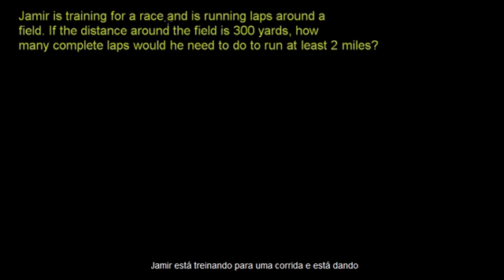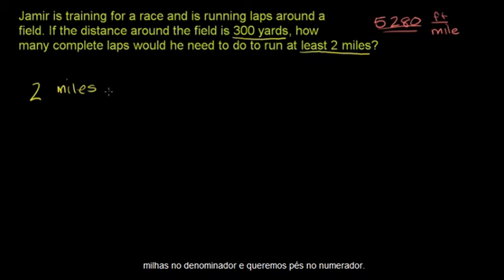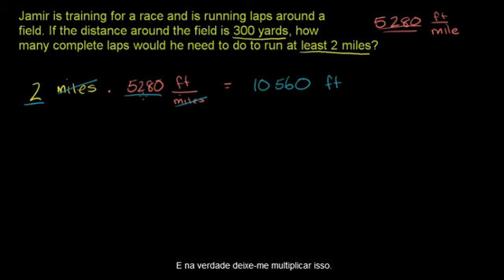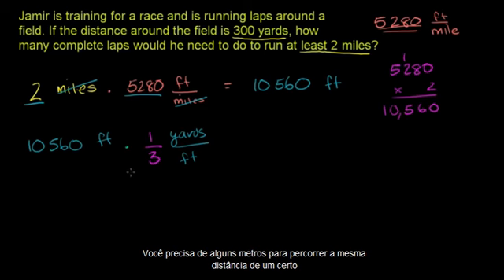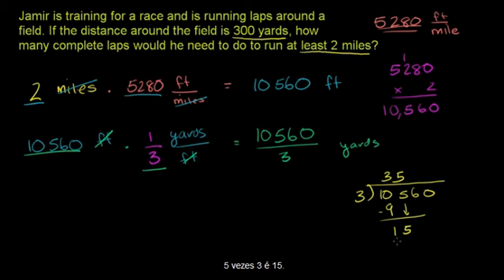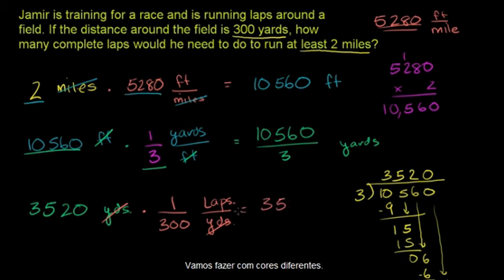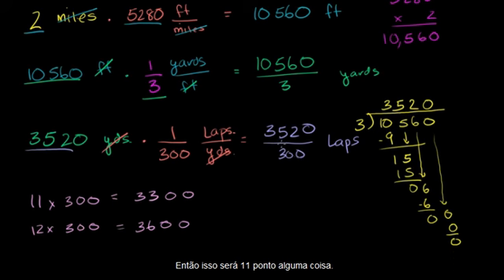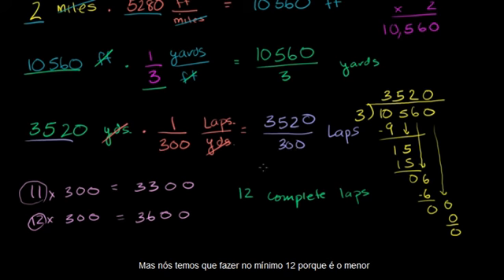Converting units of length